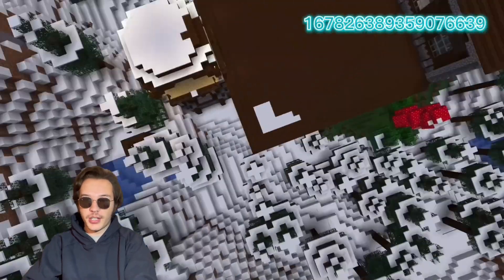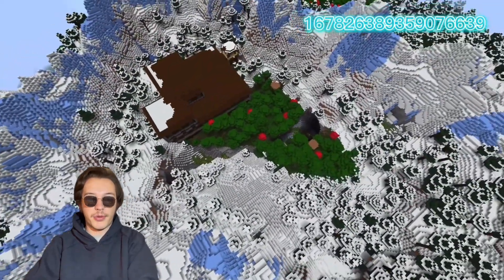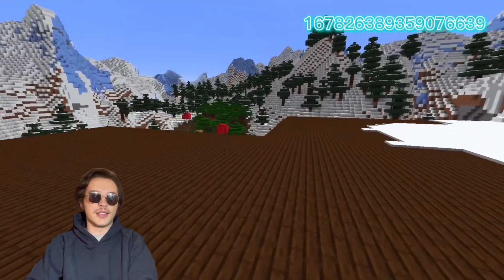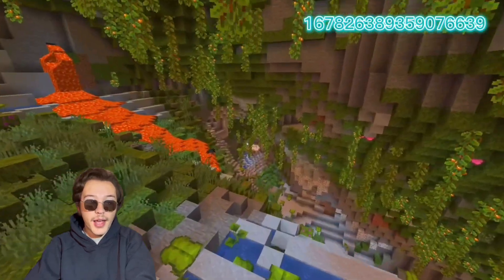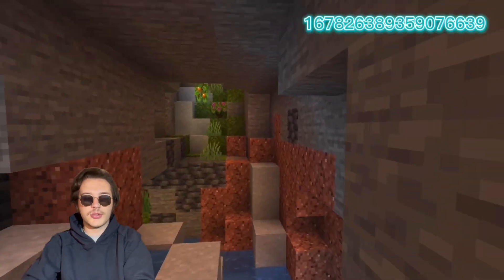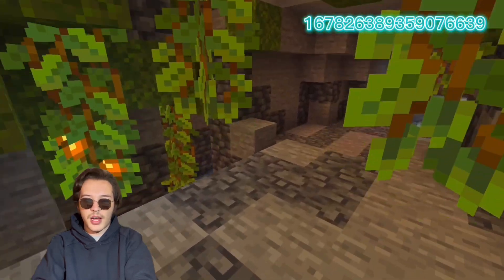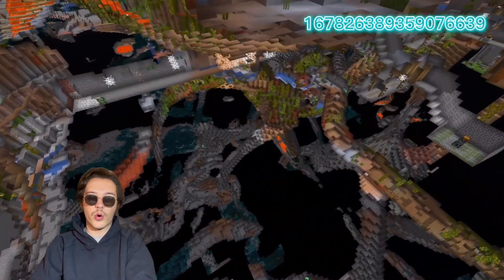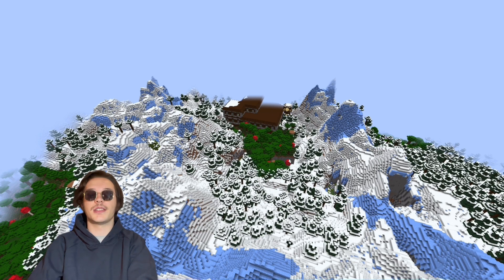The rarest Minecraft Seed in 2022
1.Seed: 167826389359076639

Minecraft is a sandbox video game developed by Mojang Studios. The game was created by Markus "Notch" Persson in the Java programming language. Following several early private testing versions, it was first made public in May 2009 before being fully released in November 2011, with Notch stepping down and Jens "Jeb" Bergensten taking over development. Minecraft has since been ported to several other platforms and is the best-selling video game of all time, with over 238 million copies sold and nearly 140 million monthly active players as of 2021.

YouTube is an American online video sharing and social media platform headquartered in San Bruno, California. It was launched on February 14, 2005, by Steve Chen, Chad Hurley, and Jawed Karim. It is currently owned by Google, and is the second most visited website, after Google Search.